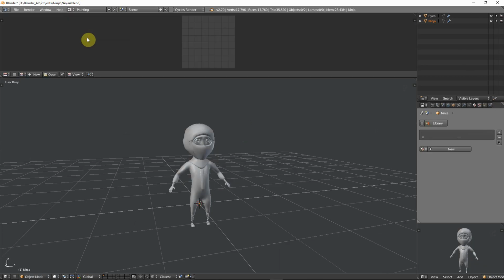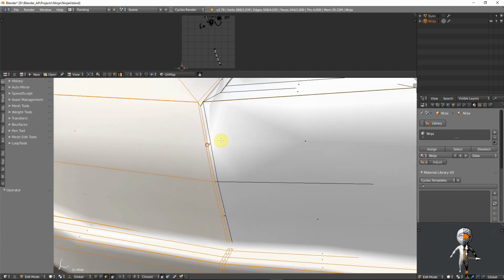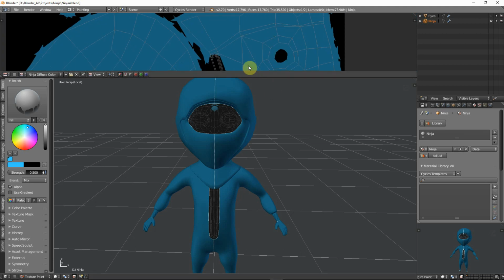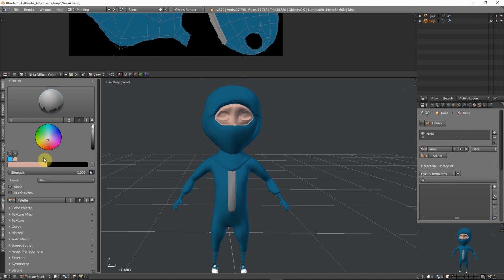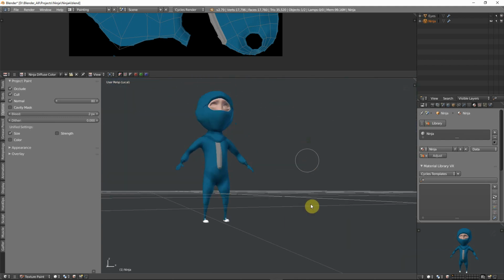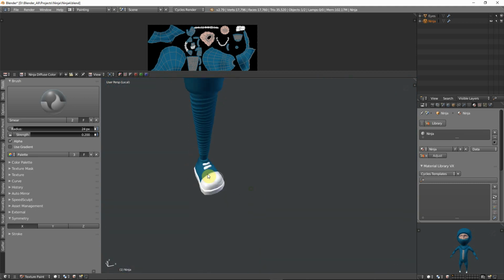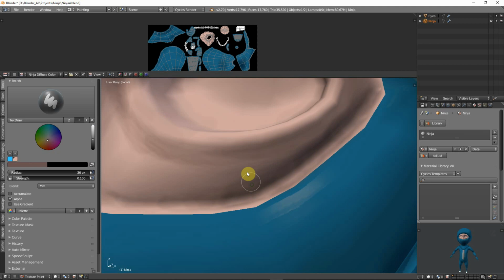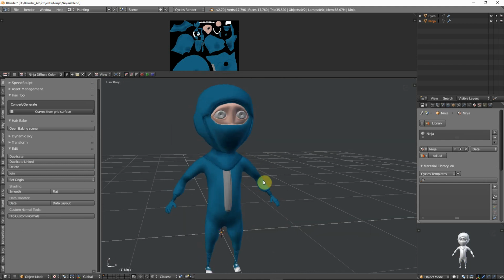Creating an animatable cartoon Ninja in blender part5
In this part of the series we paint the base texture for the character.